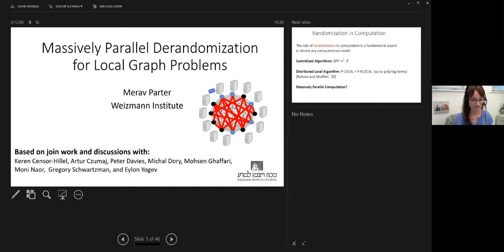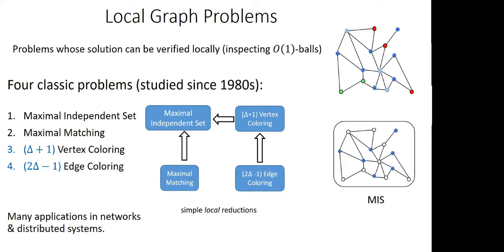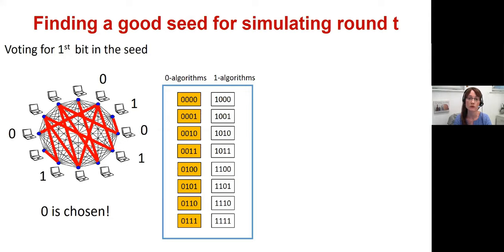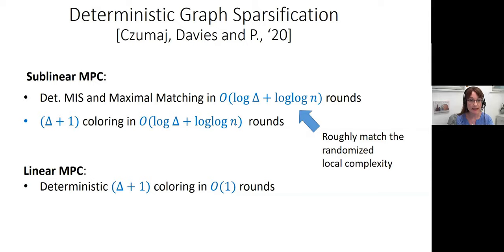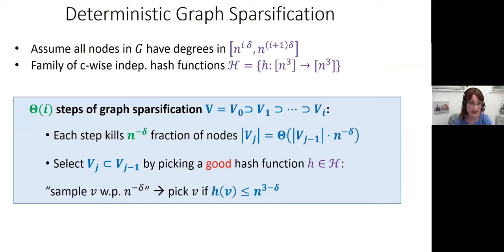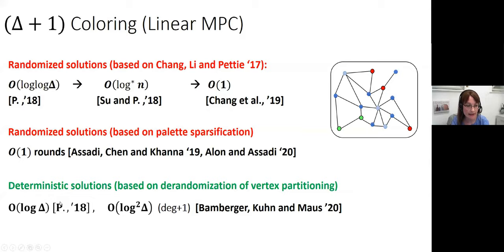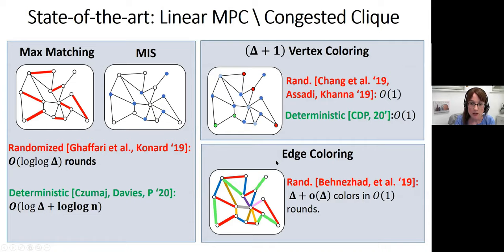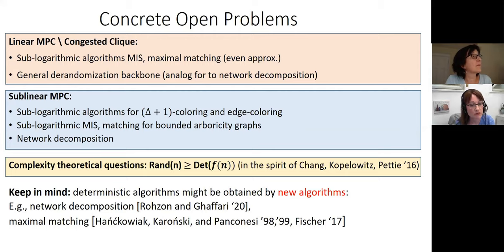WOLA 2020 Spotlight Talk - Merav Parter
Massively Parallel Derandomization for Local Graph Problems